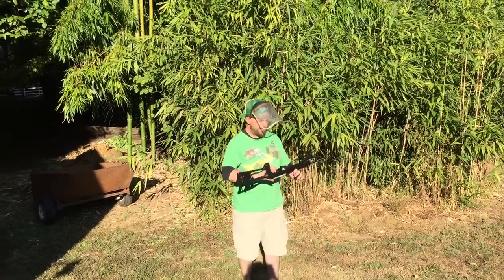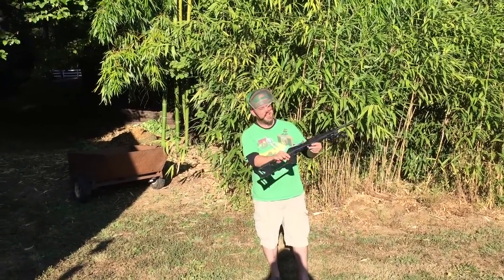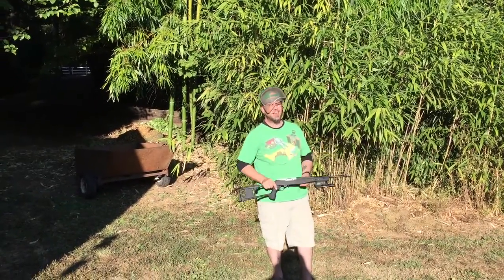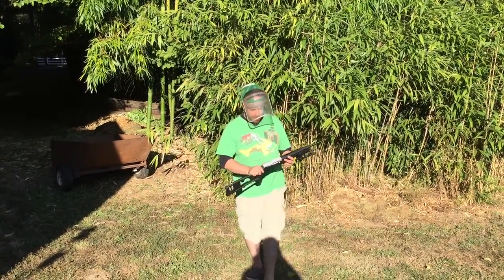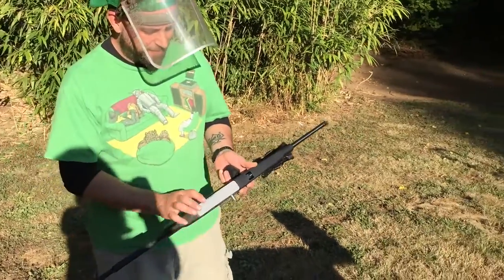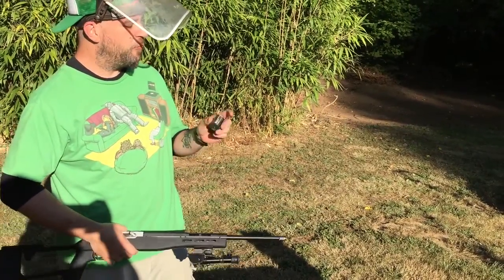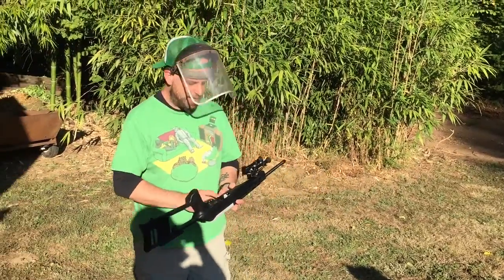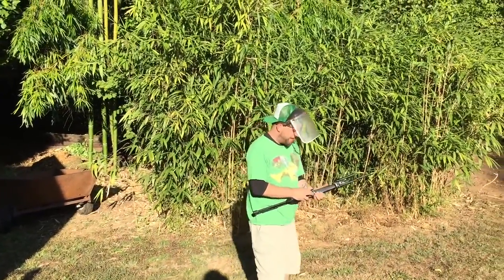PLA Ruger 10/22 3d printed receiver test firing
Same treatment as the ABS receiver, only this time in PLA. This receiver is showing the same issue as the last, though I may lube the bolt up a bit since I think all that's going on still is that it's sticking.